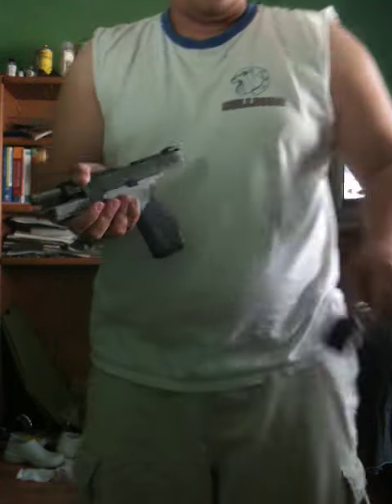XDM one handed malfunction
Note: sarcasm at the end

...does the grip safety make the XDM worthless when it comes to clearing malfunctions one handed?

Train with your weapon to understand what it can and can't do effectively. If it does not work for YOU (emphasize on the word "you") then find a different gun that works for you.